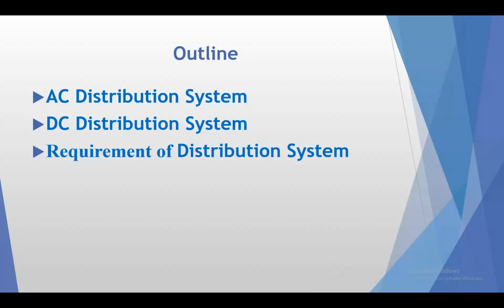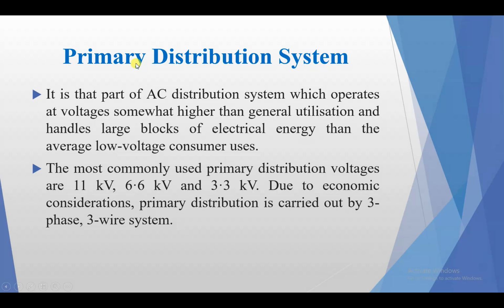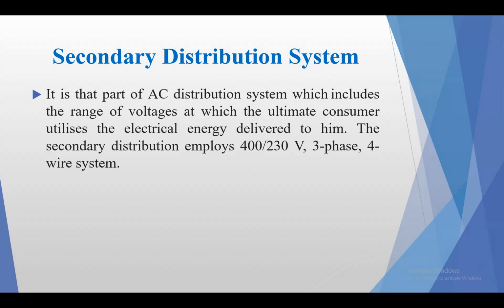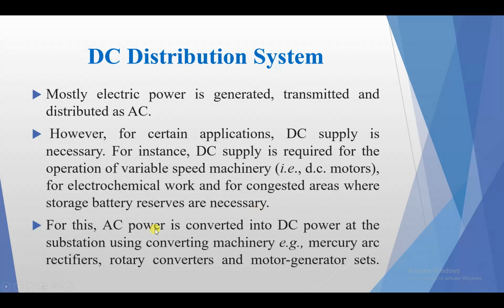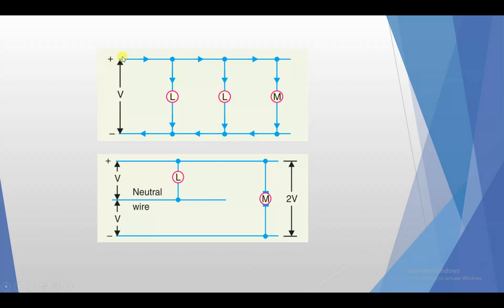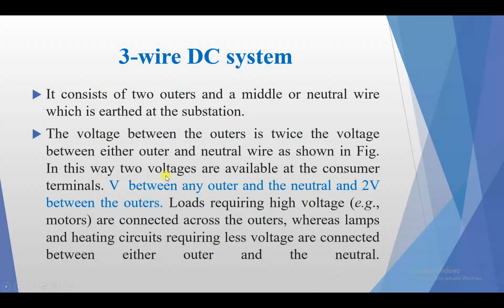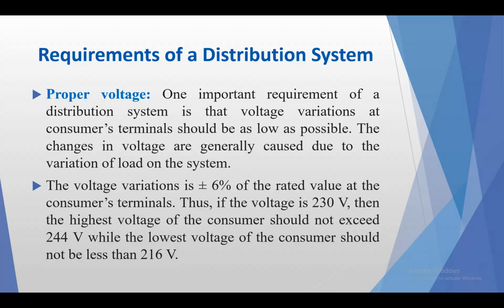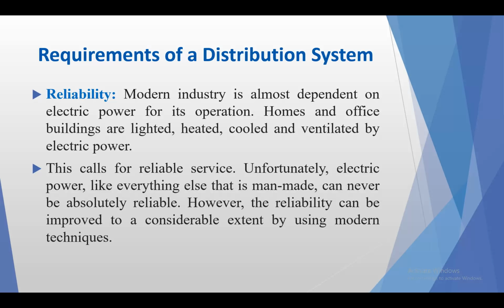Types and requirement of Distribution system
In this video AC Distribution System, DC Distribution System and Requirement of Distribution System are discussed.